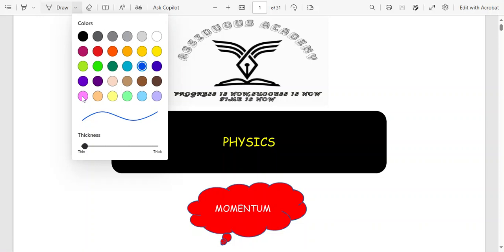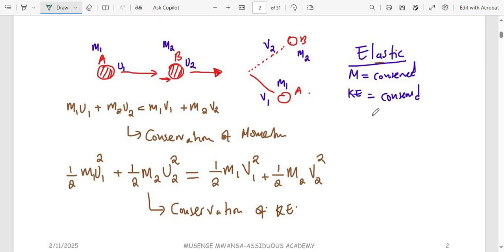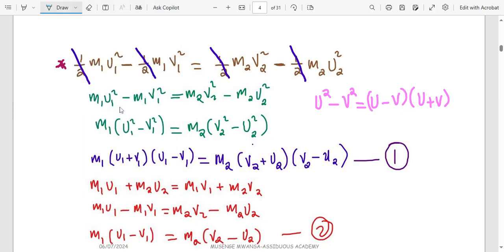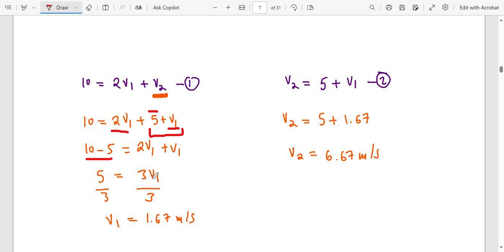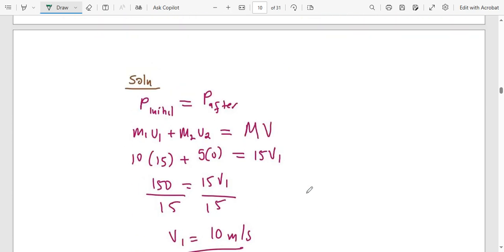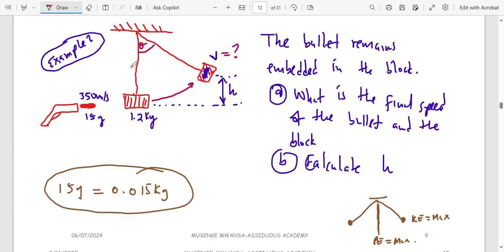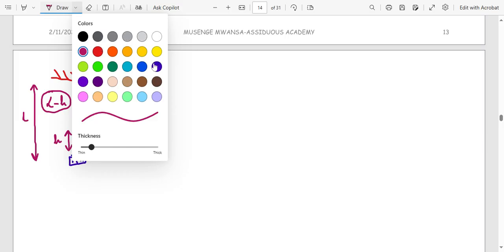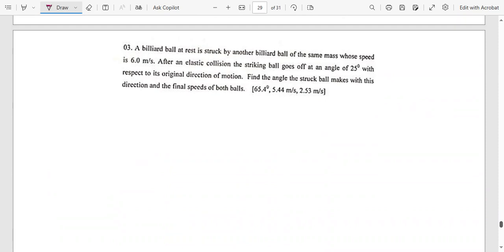MOMENTUM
Momentum | Physics Explained

🚀 Welcome to The Assiduous Academy – The Clearing Team!

In this video, we explore the concept of Momentum, one of the most important topics in mechanics and physics. You will learn what momentum is, how to calculate it, the factors that affect it, and how it is applied in real-life situations such as sports, vehicle collisions, rockets, and everyday motion.

📚 Topics Covered

✅ Definition of Momentum
✅ Formula for Momentum
✅ Units of Momentum
✅ Vector Nature of Momentum
✅ Conservation of Momentum
✅ Impulse and Its Relationship to Momentum
✅ Worked Examples and Calculations
✅ Real-Life Applications
✅ Examination Tips and Common Questions

📝 Key Formula
p=mv

Where:

p = Momentum (kg·m/s)
m = Mass (kg)
v = Velocity (m/s)
🎯 Learning Outcomes

By the end of this lesson, you should be able to:

Define momentum accurately.
Calculate momentum using the appropriate formula.
Explain the principle of conservation of momentum.
Solve examination-style momentum problems with confidence.
Relate momentum concepts to real-world scenarios.

Whether you are a high school student, college student, natural sciences student, engineering student, or preparing for examinations, this lesson provides a clear and simplified explanation of momentum to help you master the topic.

📢 Support The Assiduous Academy